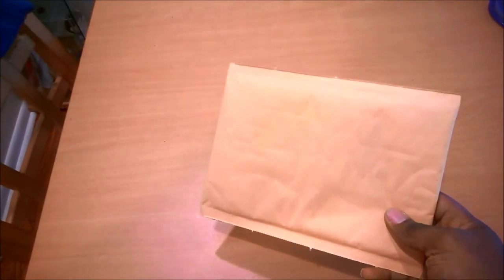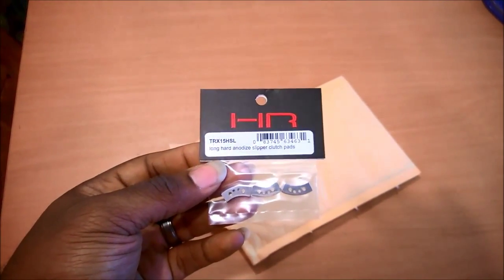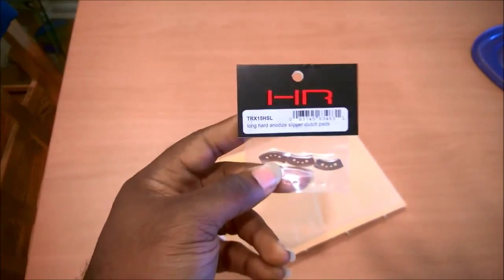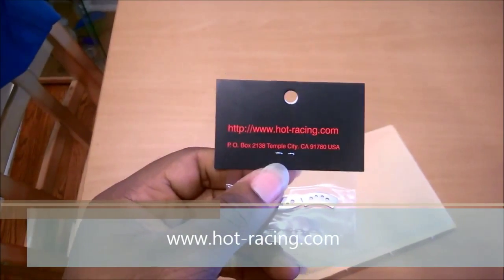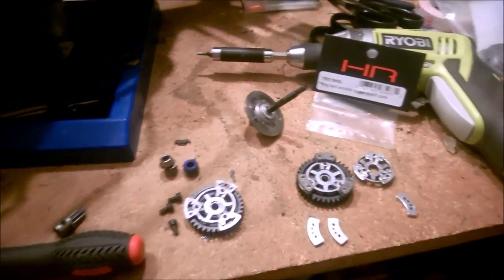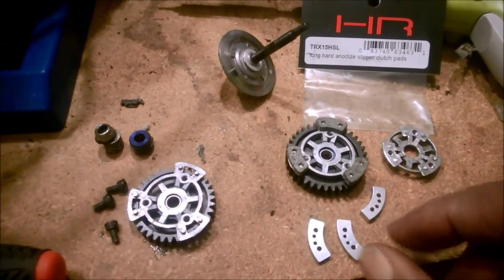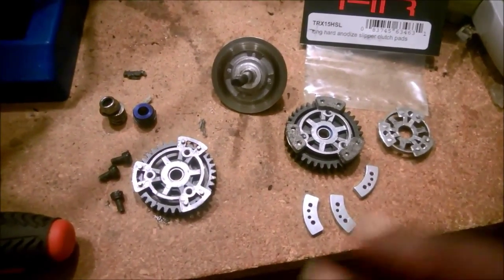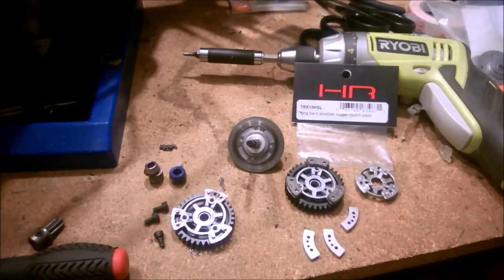Ep. 130: Hot Racing Slipper Clutch Pad Unboxing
I had to do some upgrades in between RUN DMV's 1st & 2nd speed run events. Here is the first of two unboxing videos showing some of my new parts.

We've got lots of new content coming including more high speed runs from the last 2 RUN DMV Events as well as some more crazy-time in the lab.